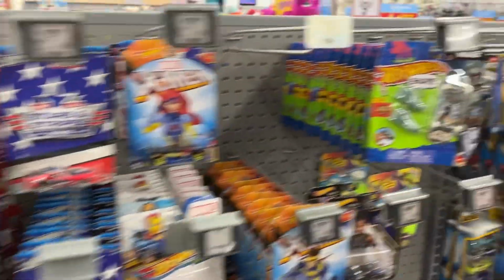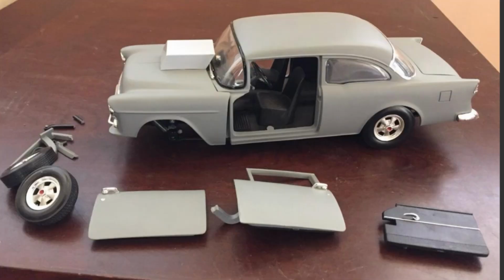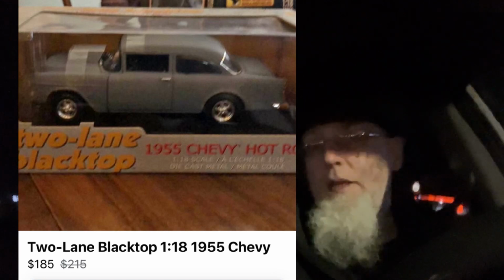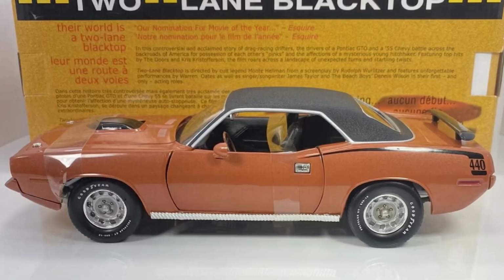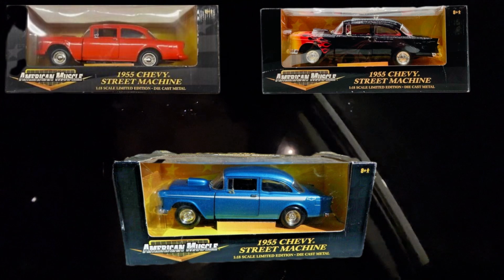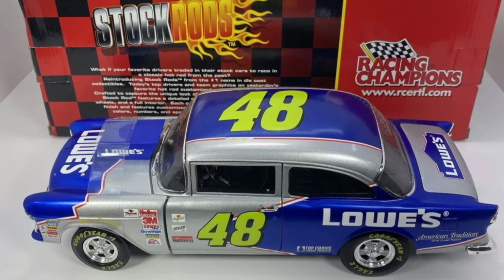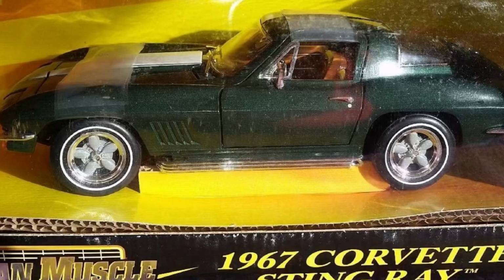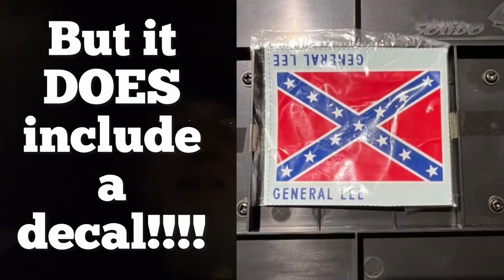Retro Fumbled BIG Time!!!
Retro Army.

You guys know me. If your on my Facebook, I post ALL the god deals I find, and even deals of friends, to let you and others know that they DO exist. that it's NOT just luck. and there are ALOT of them, you just have to be assertive and put in the work.

But with my wins I also post my losses. To show I'm not magic and also make mistakes and miss out on deals, and even occasionally overpay for the odd item.

Well, something I always preach to you guys happened to me!!! On the upside; there is an awesome ending to the story! I'll let you all see for yourselves!

Retro
(Neil)

And don’t forget guys! Retro Collectibles T Shirts are still available! Let’s gets the logo flying in some other countries too!

Only $25 CAD plus shipping AND now hoodies are available for $40 CAD!

And don't forget about the Canadian Diecast Expo!

Follow Them On Instagram For Updates!

Follow Them On Facebook For Updates!